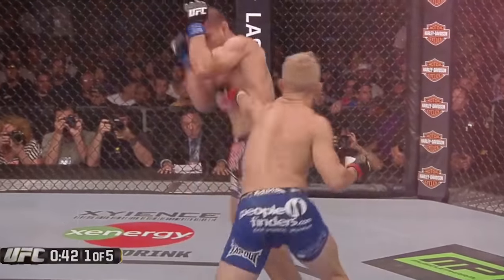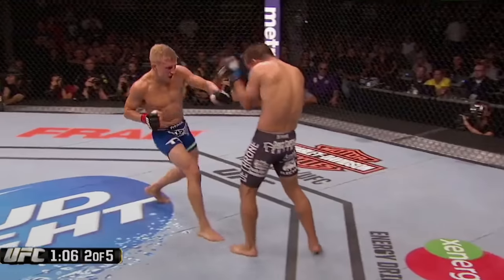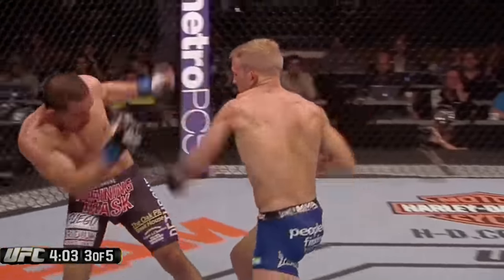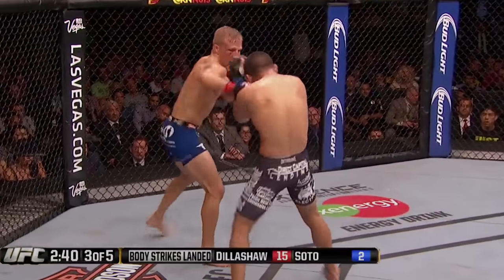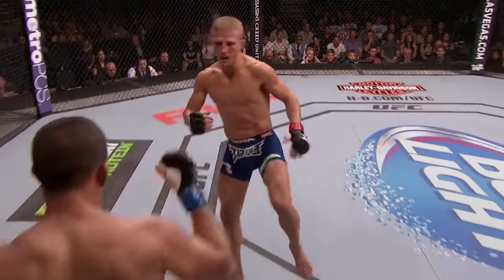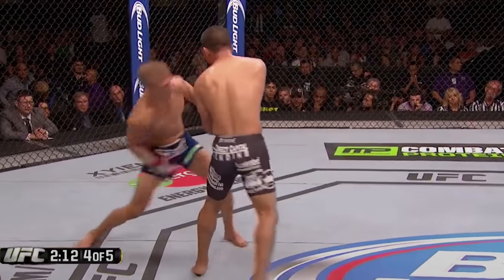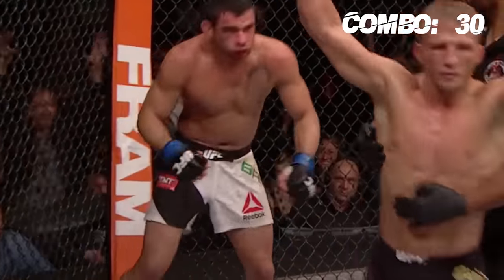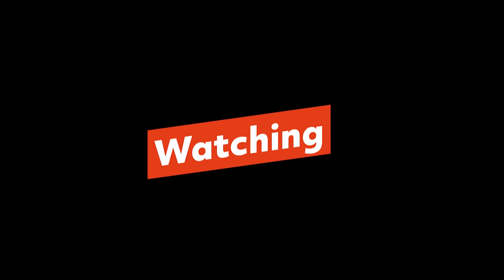TJ Dillashaw - More combinations than a Sudoku puzzle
Tyler Jeffrey Dillashaw
Killashaw
American
MMA Record 16-4
Bantamweight/Flyweight
Height 5'6
Reach 67'
About: These series are short compilations, highlighting a fighters signature style, move. Name of the series: Short compilations